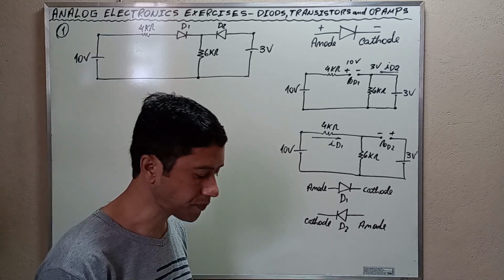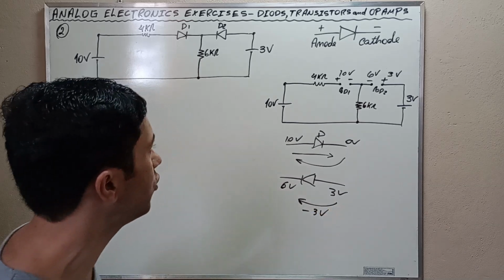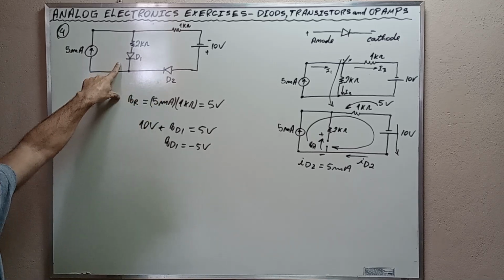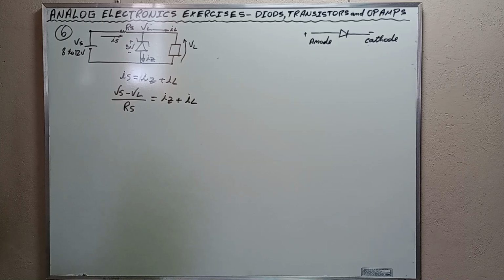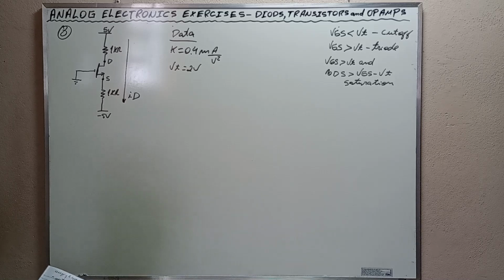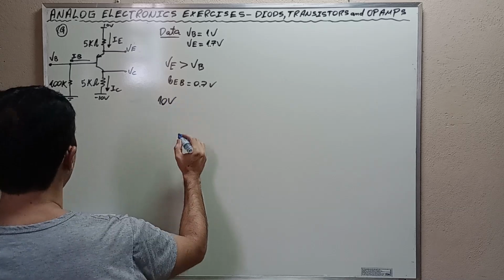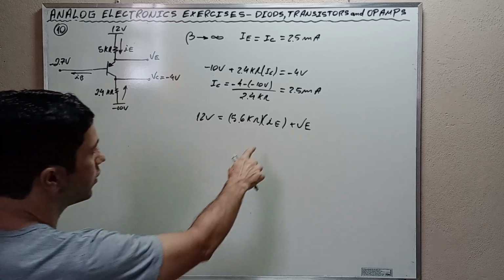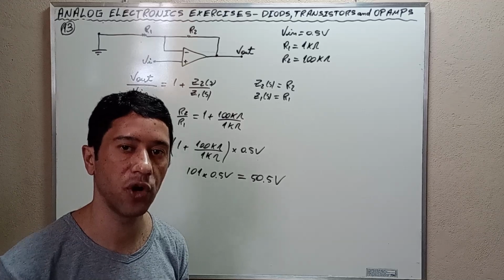ANALOG ELECTRONICS EXERCISES - DIODES, TRANSISTORS AND OP AMPS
This video is a compilation of exam questions on Analog Electronics.

00:00:00 Introduction
00:00:30 Question 1
00:09:16 Question 2
00:14:58 Question 3
00:19:19 Question 4
00:29:29 Question 5
00:39:58 Question 6
00:47:09 Question 7
00:54:39 Question 8
01:09:49 Question 9
01:21:40 Question 10
01:27:05 Question 11
01:33:46 Question 12
01:37:08 Question 13